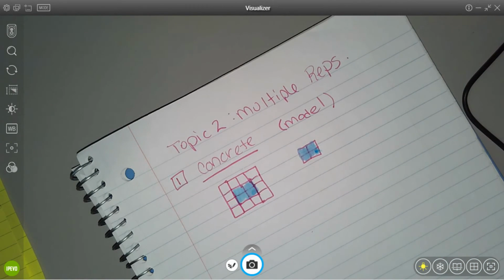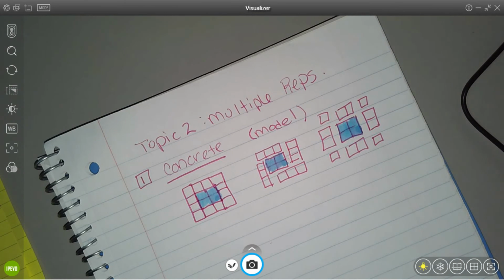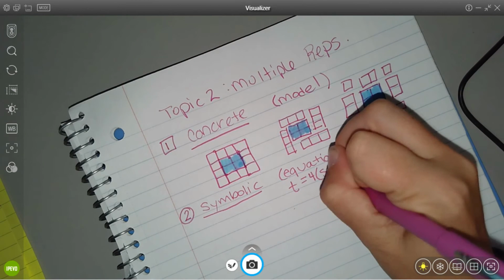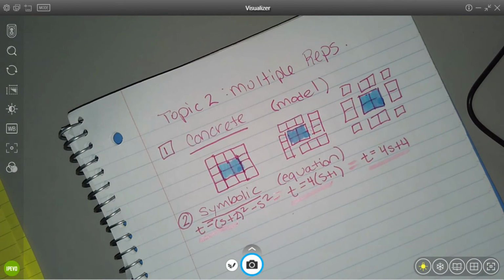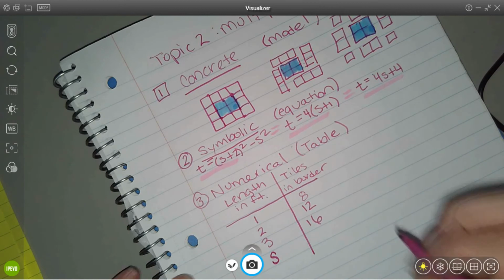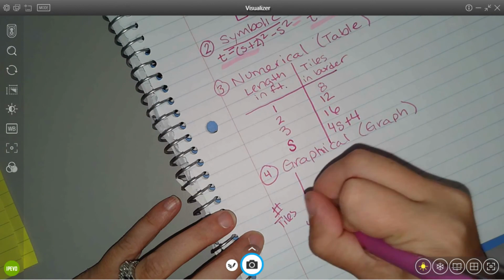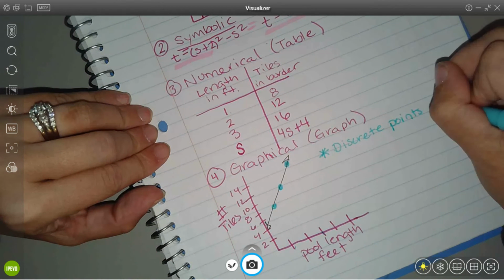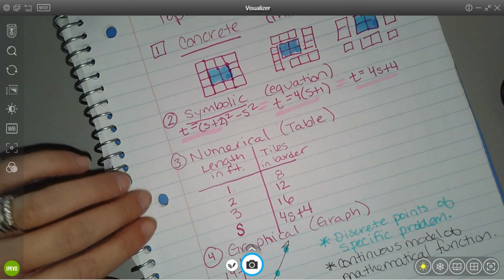A1: Topic 2 Summary